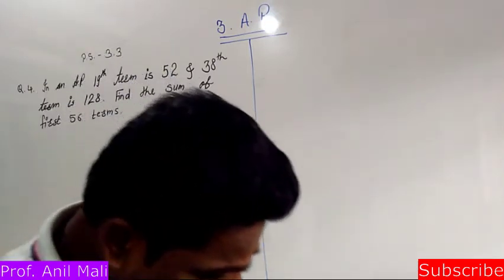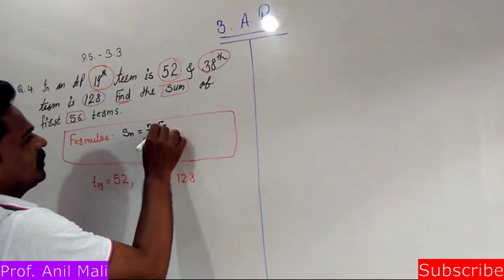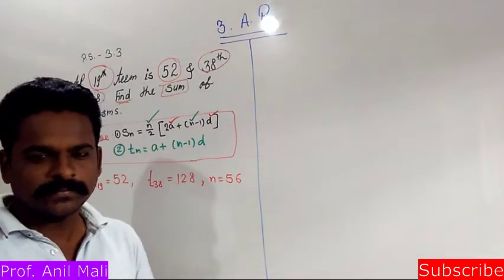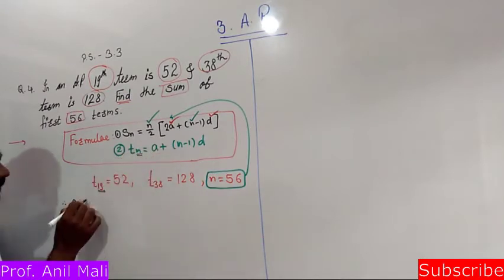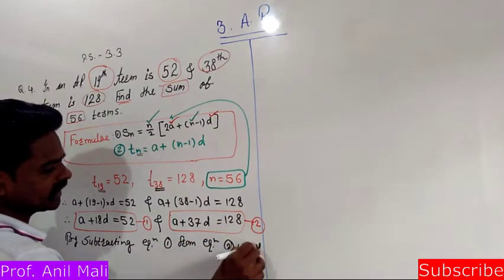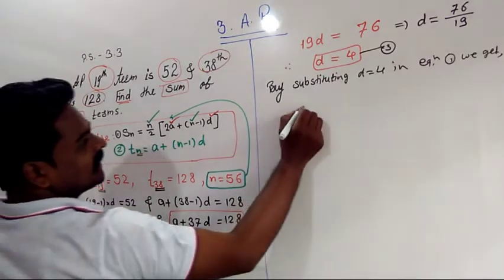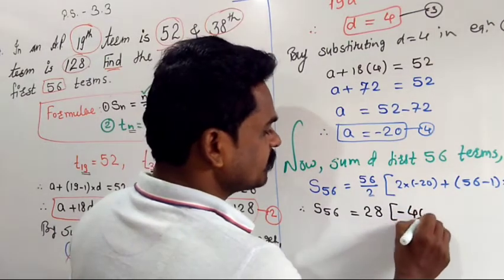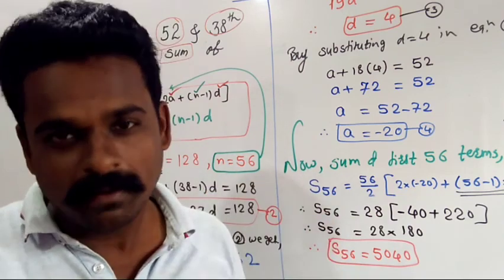Ch. Arithmetic Progression/Class 9/L11/Sum of n Terms in AP/Problems Based on Practice Set 3.3 Q4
Problems Based on Practice Set 3.3 Q4